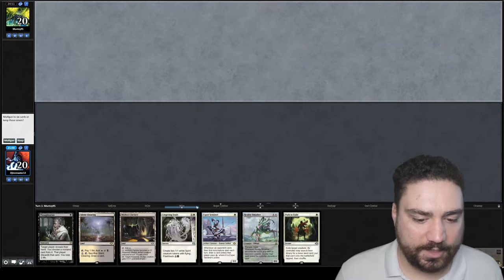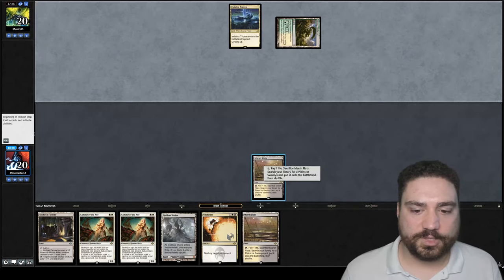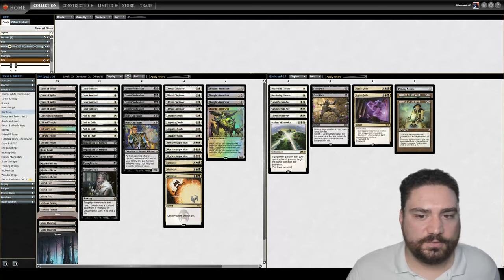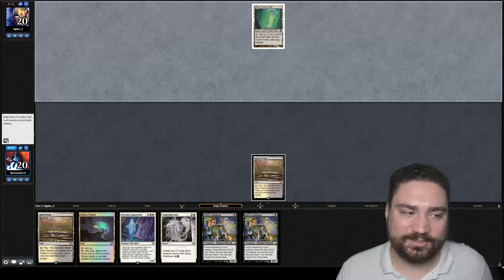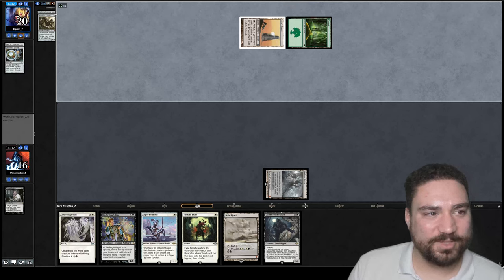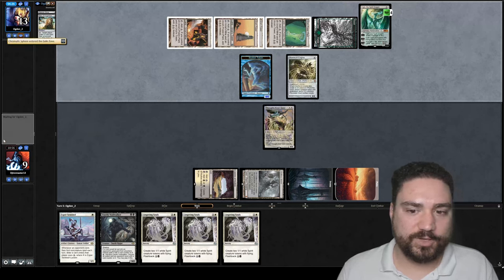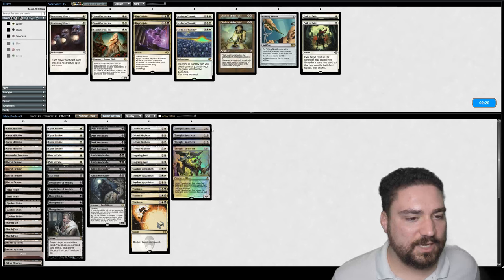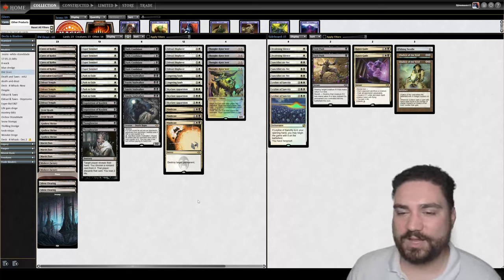How to tune Black White Eldrazi | Modern Magic | Modern MTG | Magic Gameplay | B/W Eldrazi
So last time we did this it went. poorly. This time rather then trying to attack with the same deck over and over again. We try to tune the old best that is B/W Eldrazi into something... someone might want to play. Like in General.

Have a list you want me to take a look at?

Chapters
0:00:00 - Intro
0:02:24 - Game 1
0:16:06 - Tuning 1
0:22:12 - Game 2
0:28:14 - Tuning 2
0:30:20 - Game 3
0:52:50 - Tuning 3
0:53:01 - Game 4
1:05:49 - Wrap up